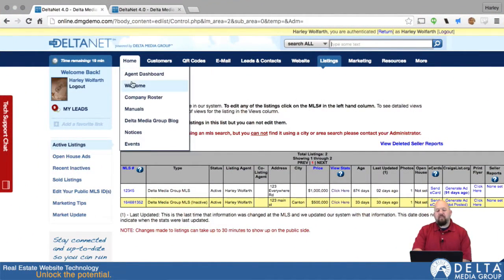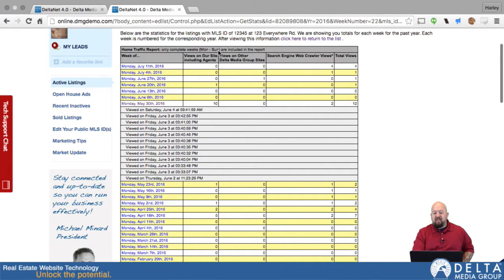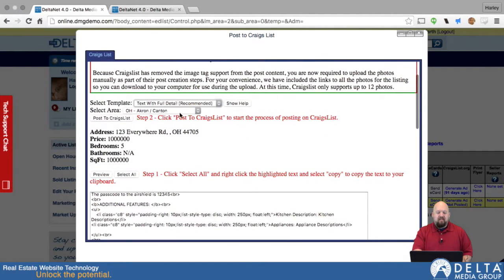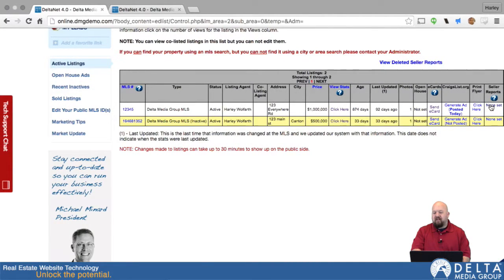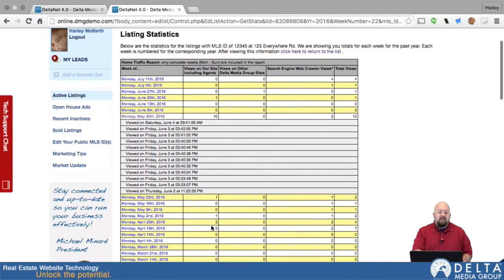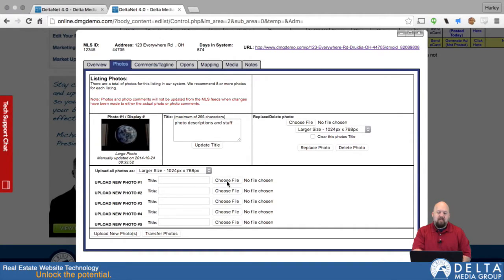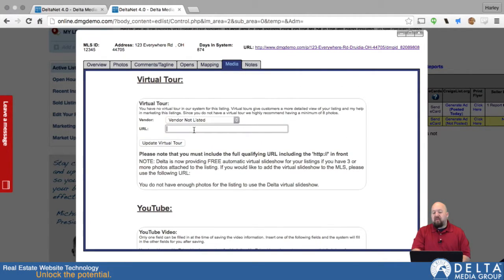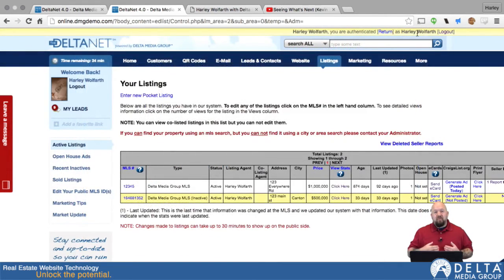Tech Tuesday's Live Training - Managing Listings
This Tech Tuesday's Live Training on July 19th will feature the topic of managing listings. During the live video Sales Associates will hear how to manage their listings within the DeltaNet. Topics covered will include changing pictures and picture descriptions, adding virtual tours, adding YouTube Videos, and more.